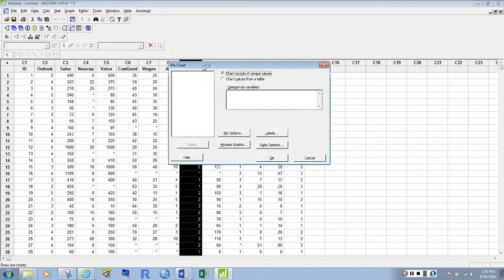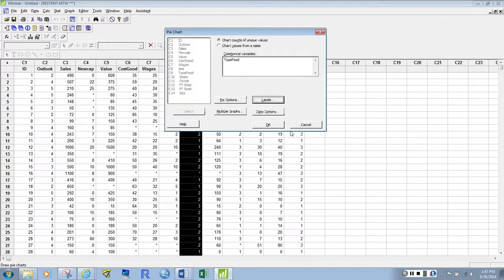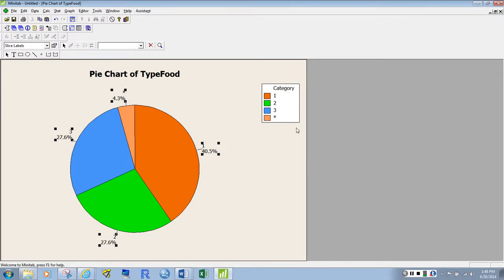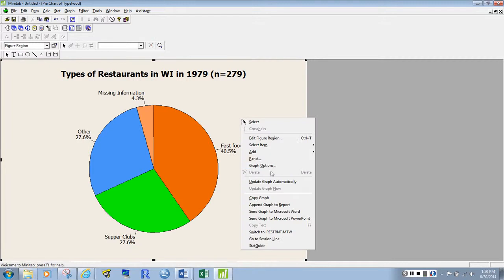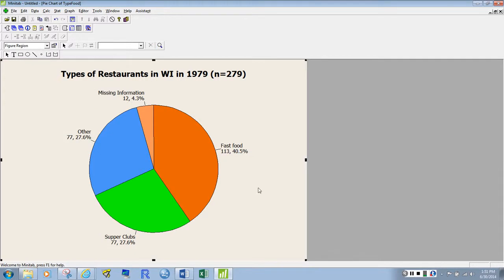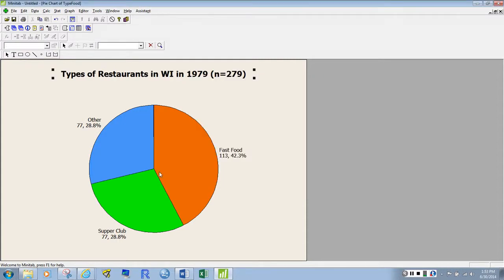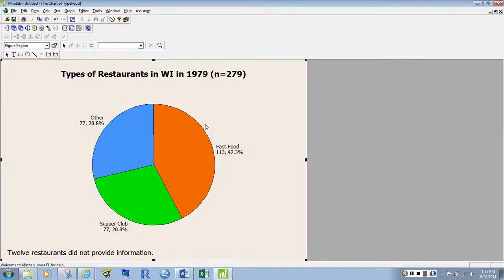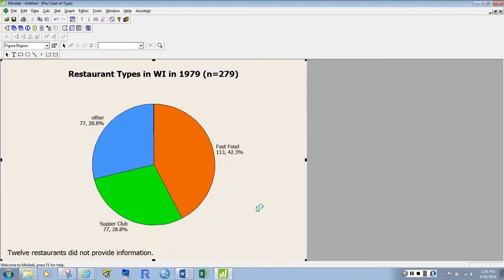Creating a Pie Graph